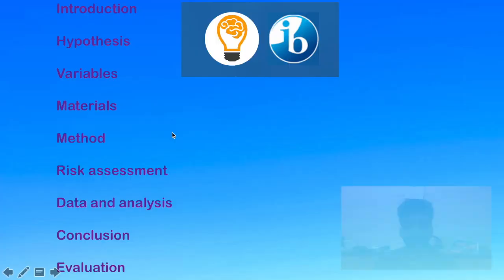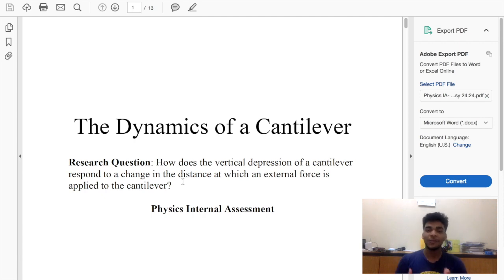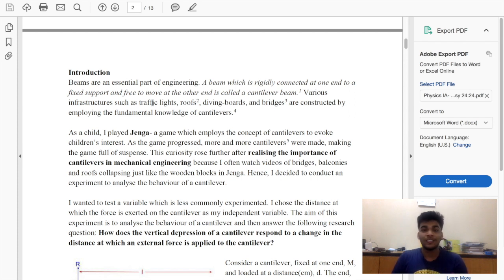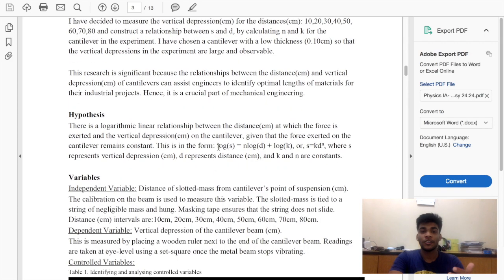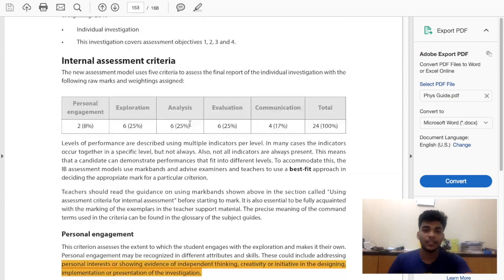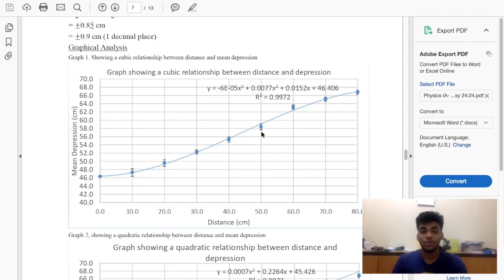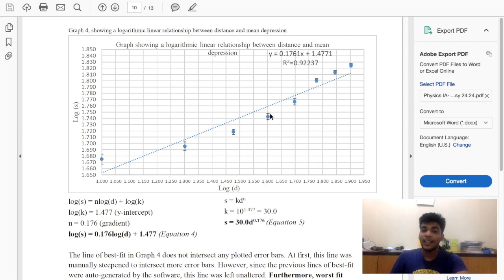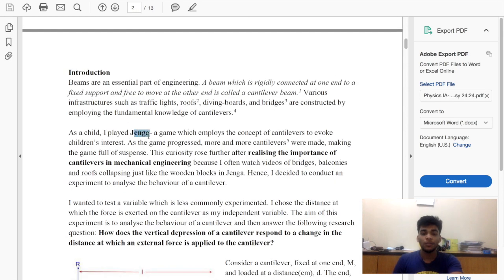How to score a 7 for IB Physics IA? ★ A Concise IB Tutorial ★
For all IB students taking SL and HL Physics, I have made the perfect tutorial to how you can ace your Physics IA. Scroll down for my IA link and VIDEO TIMELINE.

I got 24/24 for IB Physics HL IA. Use my IA for your guidance

TIMELINE:
0:34 Structure and Format
1:10 Length
2:20 Importance of research question
Personal Engagement
6:30 Variables
6:45 Materials
7:47 Method and Diagram
8:03 Risk Assessment
8:30 Data and Analysis. How many trials and data samples?
9:10 Importance of Sample Calculations
9:50 Graphical Analysis. Error bars are important.
10:01 My Hypothesis is Wrong?
10:49 The meaning of “Evaluation”
11:08 Huge problem once again! Nonsense graph!
12:06 Conclusion: Answering the research question is so important!
12:23 Examiners don’t read the entire IA?
12:40 Evaluation